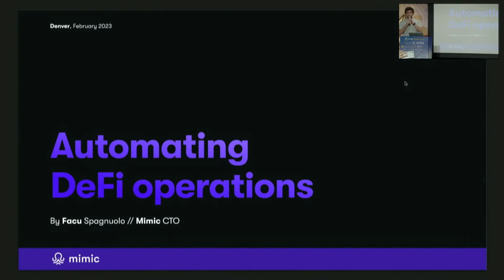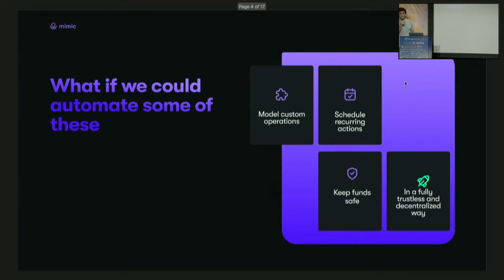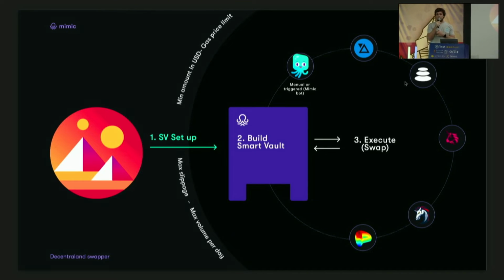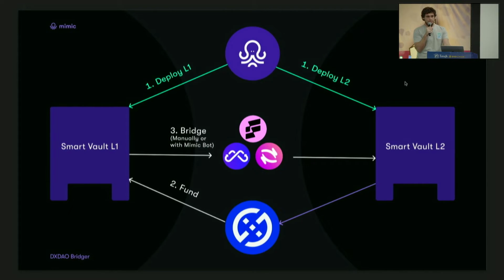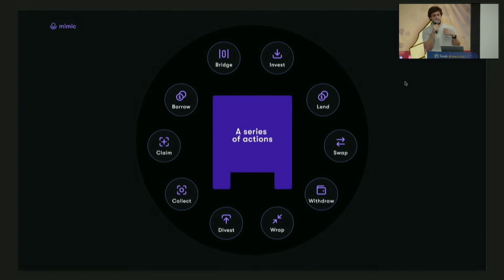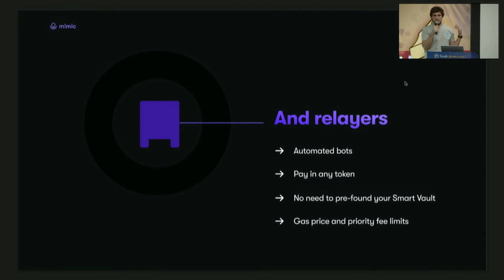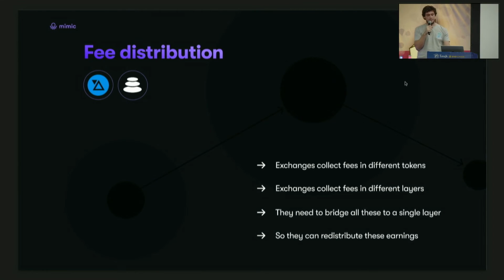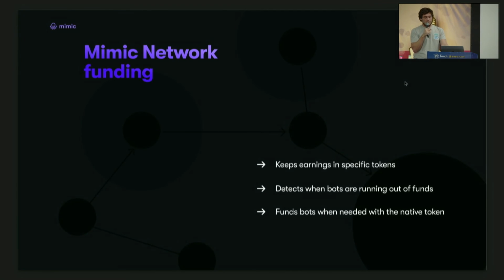Smart Vaults: Automating DeFi operations - Facundo Spagnuolo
Smart Vaults are a new concept introduced by Mimic to power DeFi automated operations.
We do care about decentralization, and we think there are ways to open DeFi for complex scenarios like DAOs or decentralized protocols, where making things in a trustless and non-custodial way is a key thing. Here is where Smart Vaults come into play, they allow us to provide a simple way to onboard these users to DeFi while not giving up control of their assets.

Facundo Spagnuolo
CTO
Mimic Finance